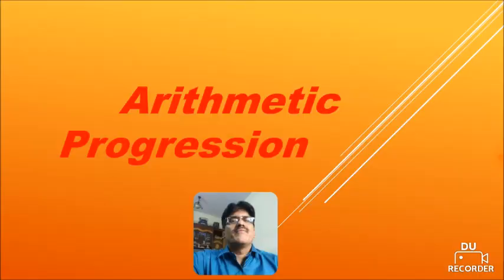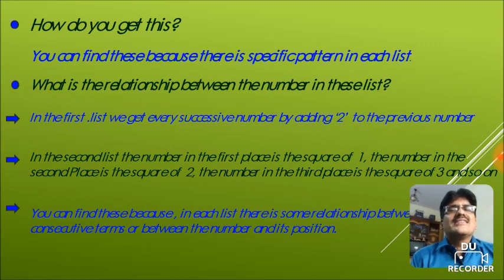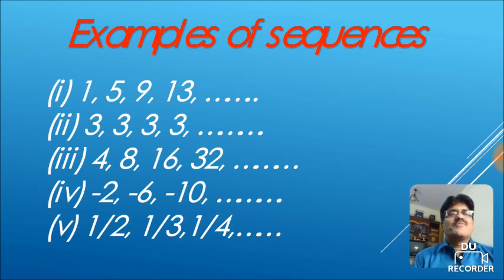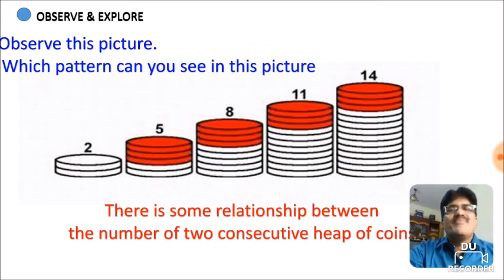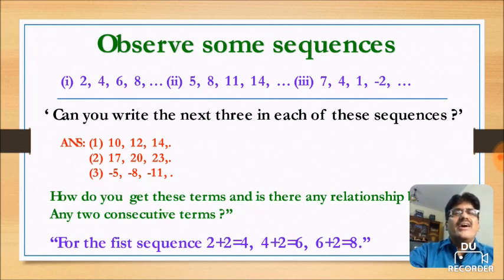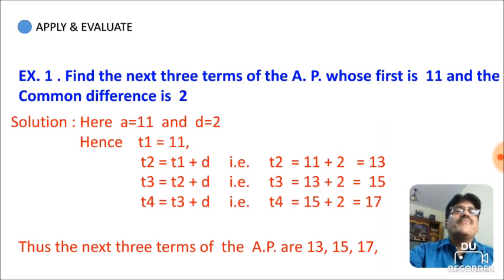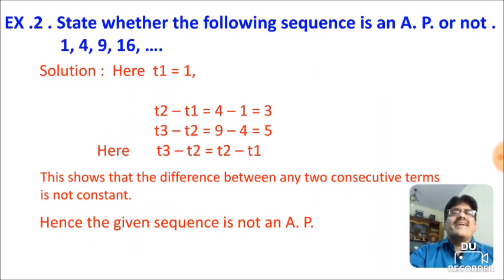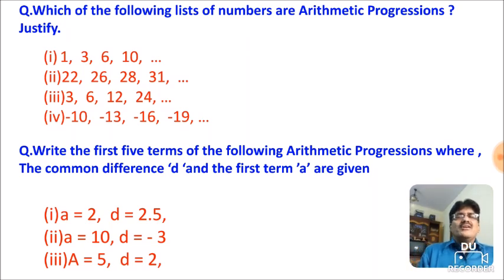Arithmetic progression - I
By: Sandeep Suresh chandra Geedh
In English